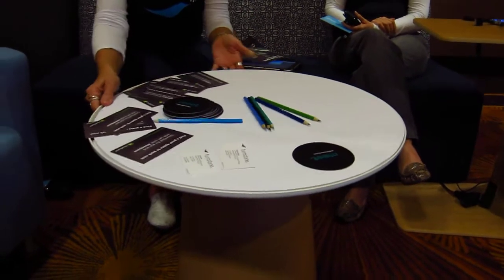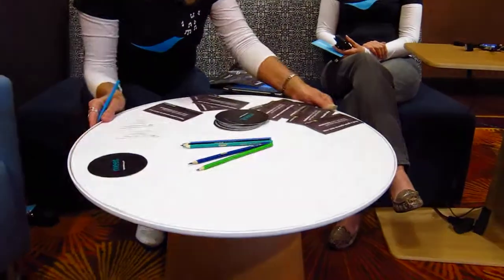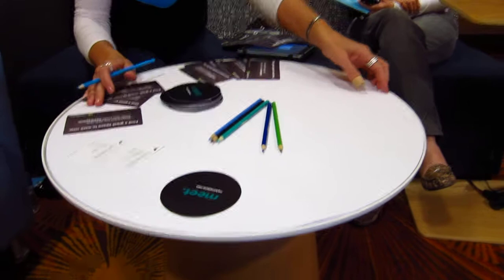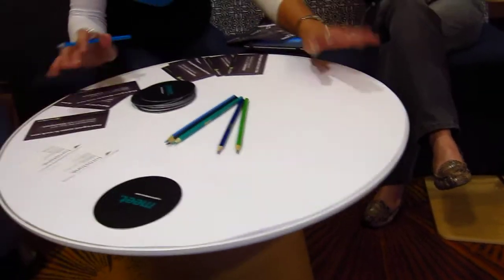Turnstone and Liquidspace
Turnstone from Steelcase and Liquidspace are looking to make the office more social